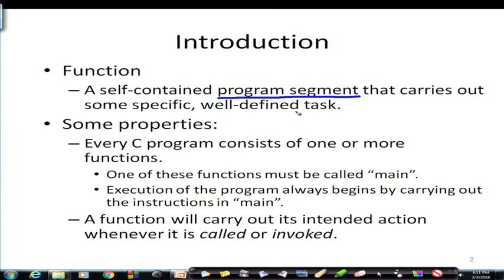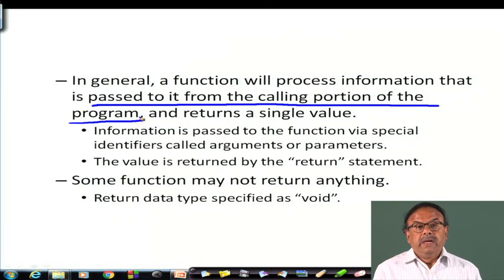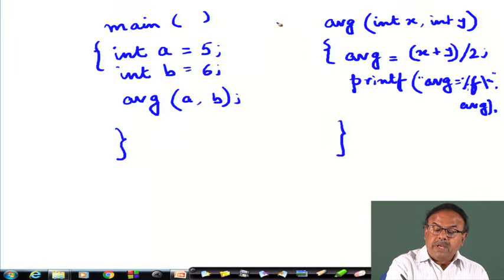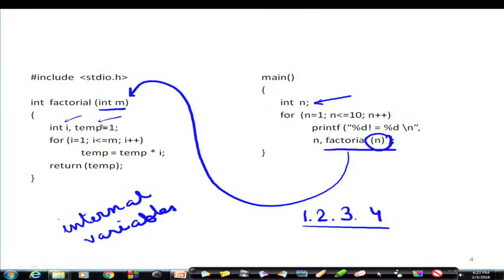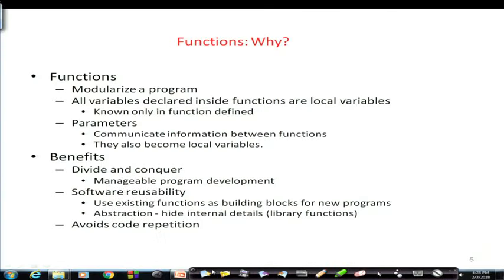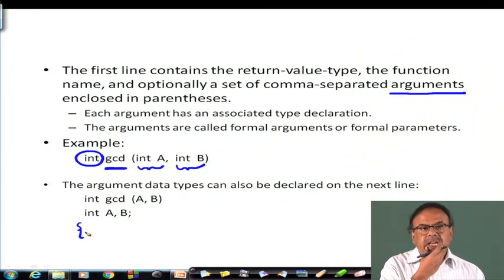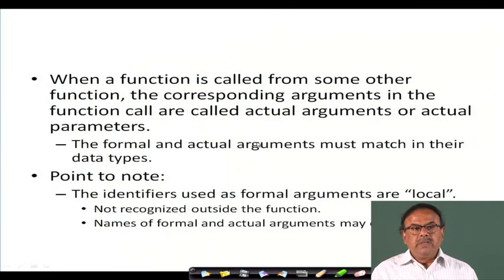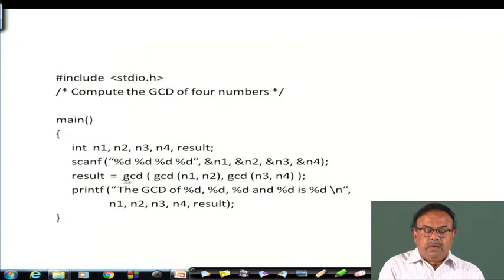More on Functions